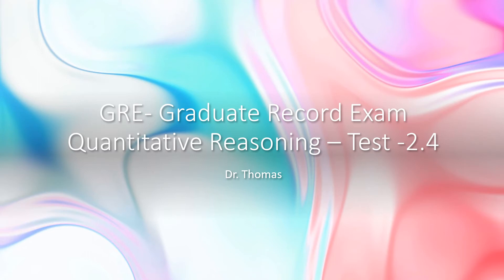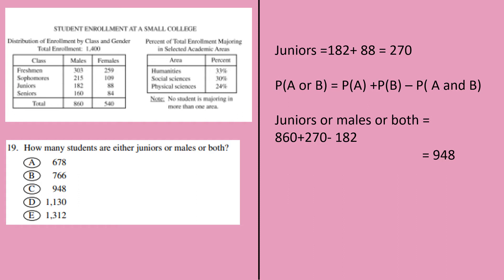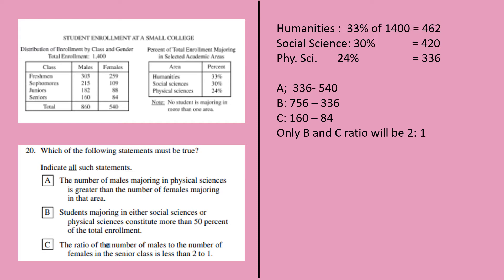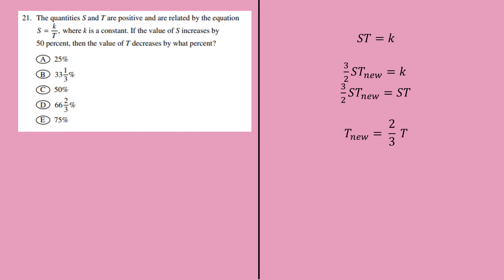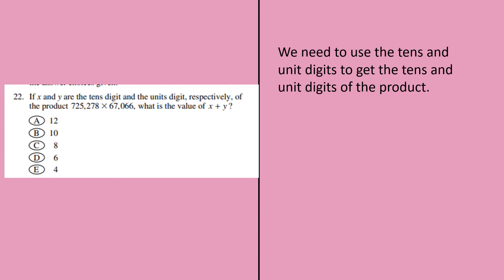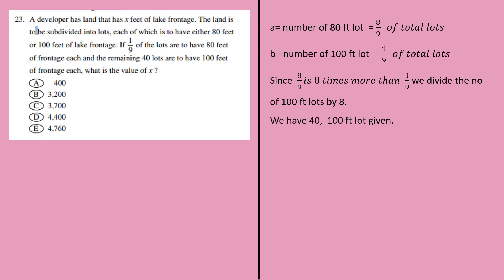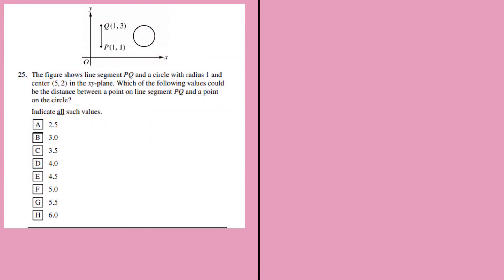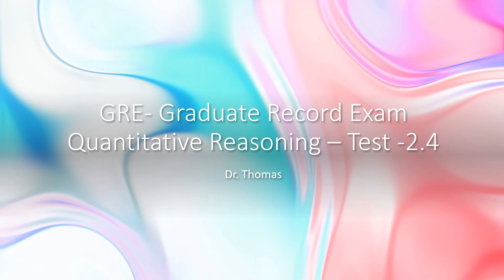GRE -Quantitative Reasoning - Practice Test 2. 4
The solutions to some of the questions for the quantitative reasoning are discussed here.
This video will help you to prepare well for your GRE quantitative aptitude test